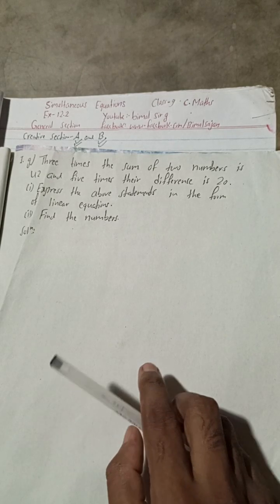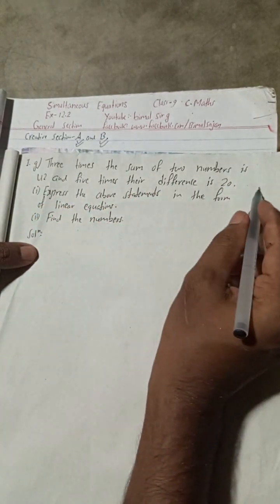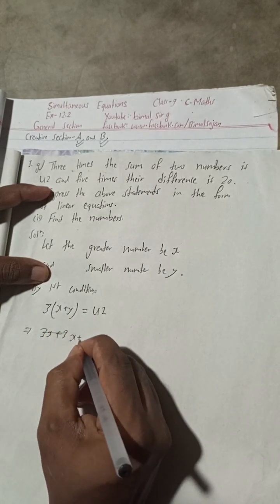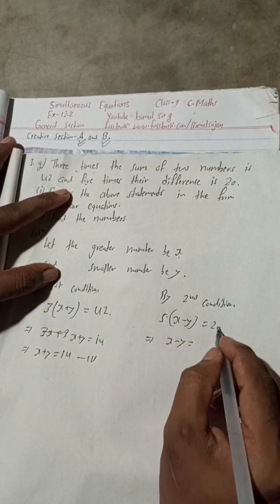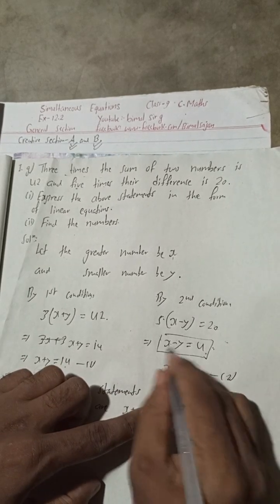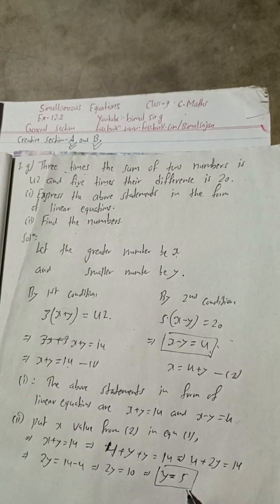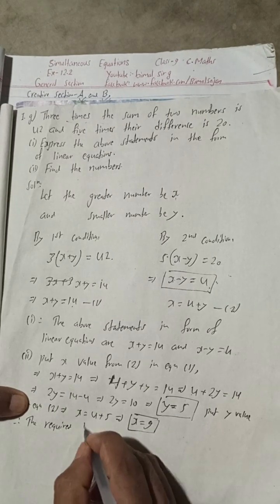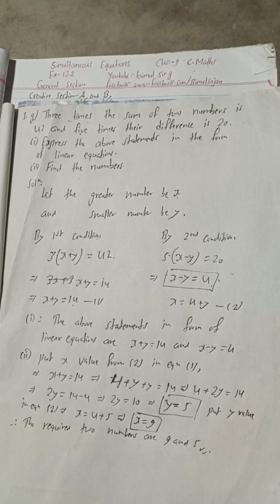1 g) Three times the sum of two numbers is 42 and five times their difference is 20.(i) Express th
1 g) Three times the sum of two numbers is 42 and five times their difference is 20.
(ii) Find the numbers.
class 9 Simultaneous equation General Section Vedanta publication solutions maths